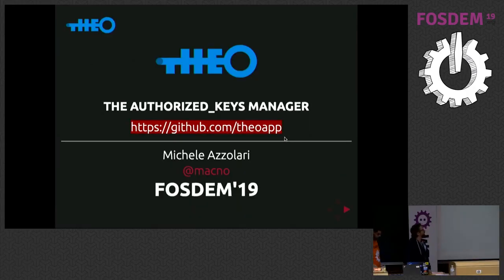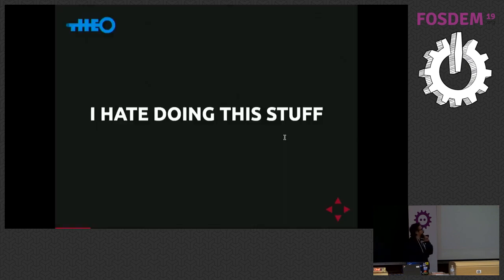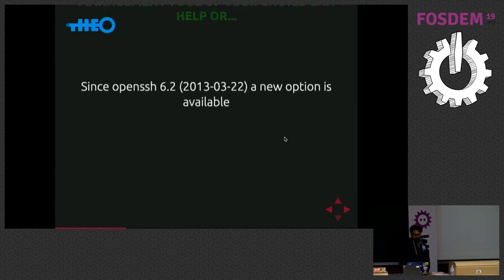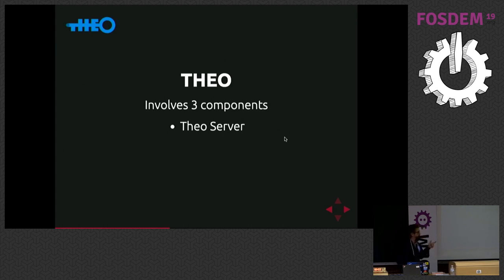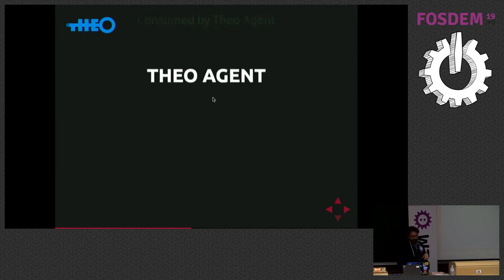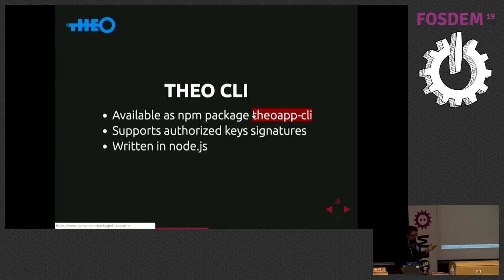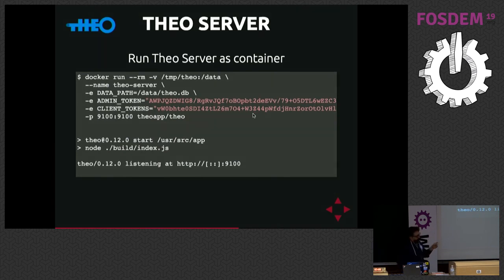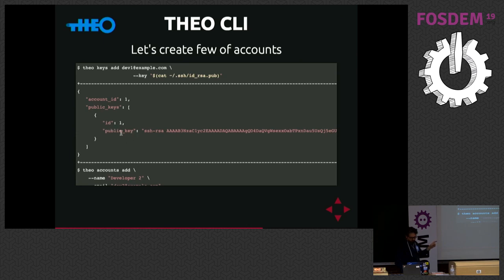Theo: The Authorized Keys Manager How to manage easily and securely ssh accesses to your servers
by Michele Azzolari

In this talk I will explain why and how we decided to write Theo and how Theo will help you to secure your servers' accesses.

Please note that this talk was originally scheduled to be given on Saturday at 18:40. The talk originally in this slot, The brief case for User-space Network Stacks (DPDK and friends) by Ray Kinsella will now take place on Saturday at 18:40. Theo is a 3 components software (a server, an agent and an administrative CLI) that you can use to replace - or to put aside - of all the $HOME/.ssh/authorized_keys in your organisation.

Managing access to your servers could be a time-wasting and error-prone task, even in small organisations: you need to add the public keys of new team member, clean up them when a member leaves, update them when people generate new ones.

With Theo you'll be able to control all accounts' public keys and configure which servers and which OS users they can access.